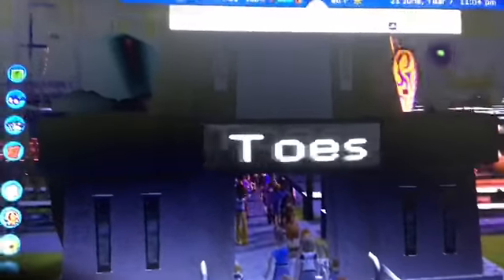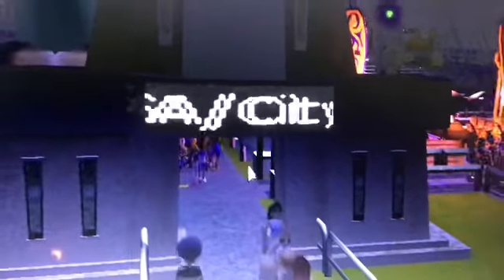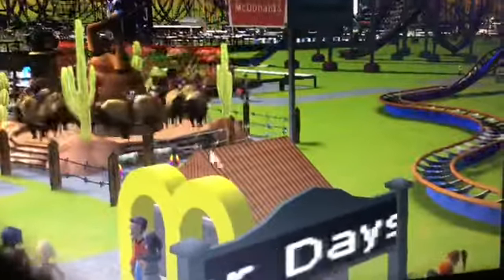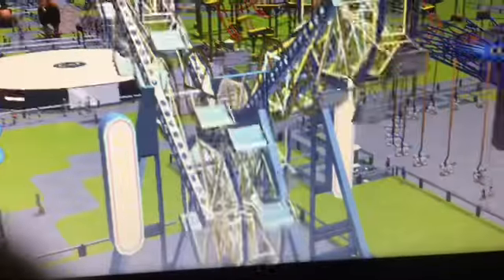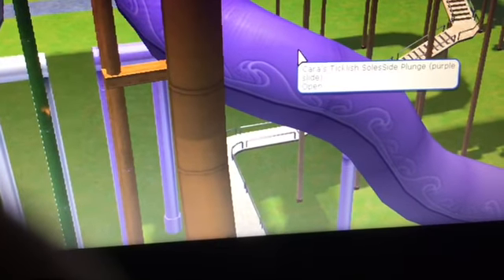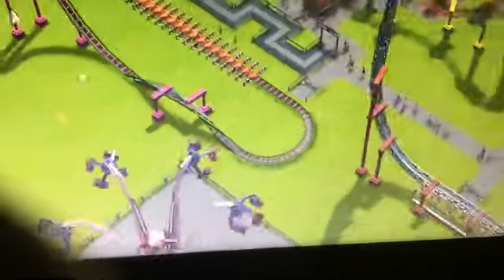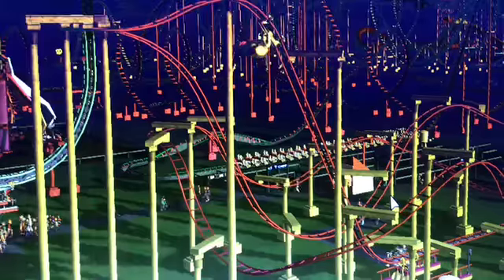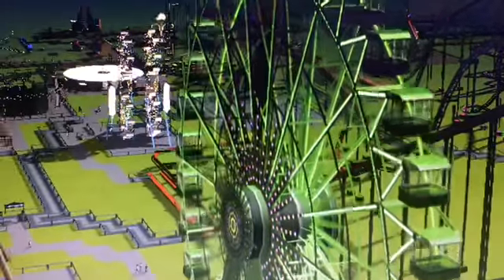Shakin’ Spot USA/City Of Hot Toes Waterpark Tour: RCT3 Park Tour #50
This is the moment you all have been waiting for guys- here is the first RCT3 park tour I have done for a long time!! That’s right, guys!! RCT3 Park Tours are back!!! This is my 50th one too, so it’s time to celebrate hard!!! Hope you all enjoy this!!